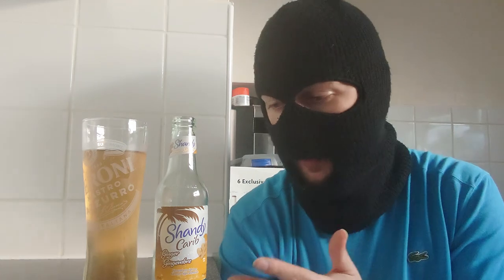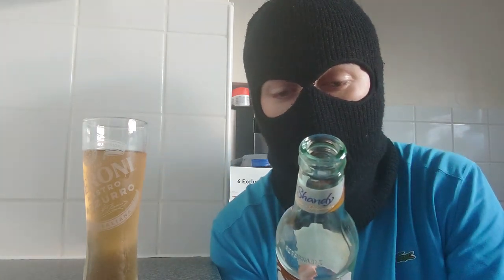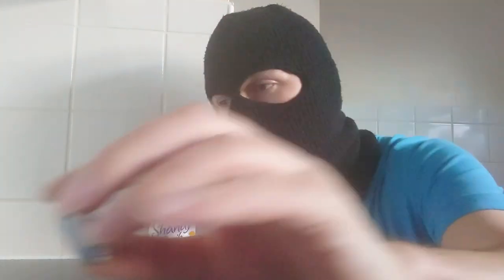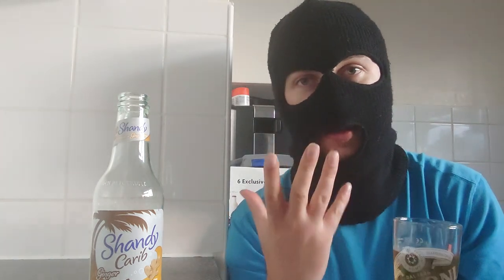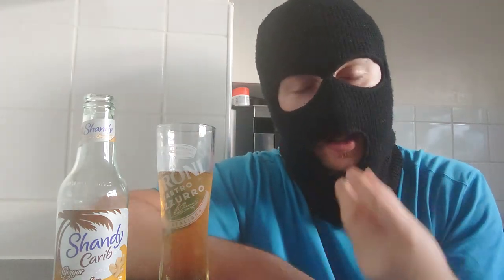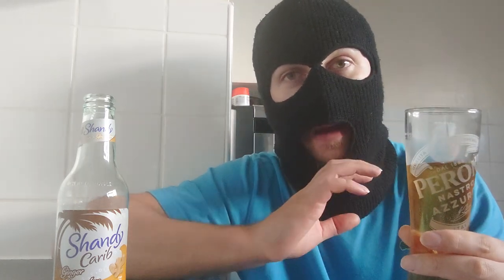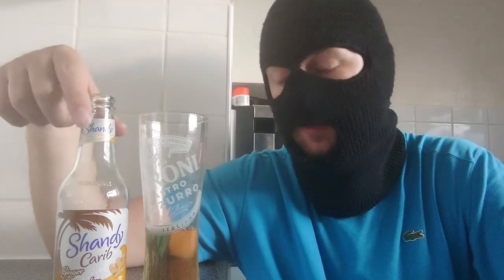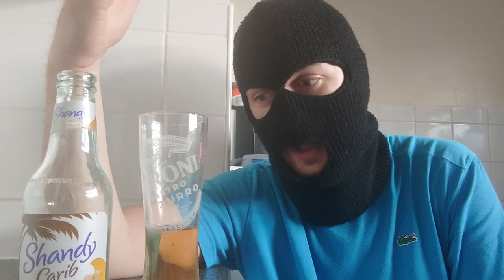shandy Carib ginger beer review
shandy Carib ginger beer review is a shandy with added ginger